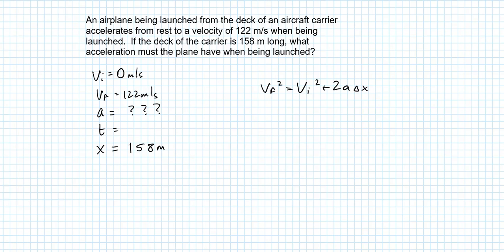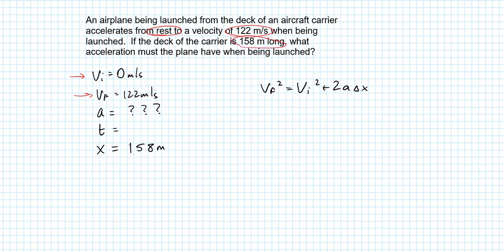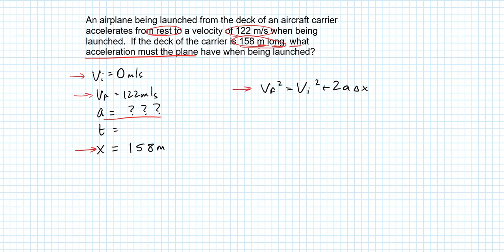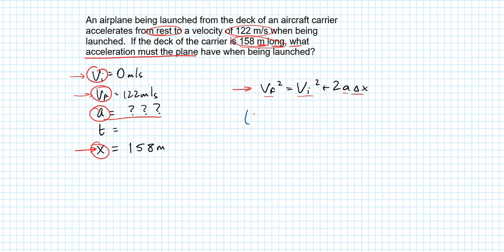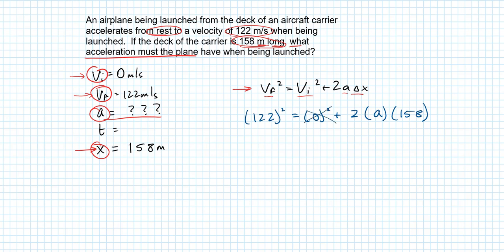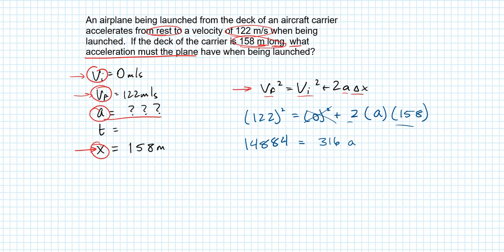Kinematics example 2